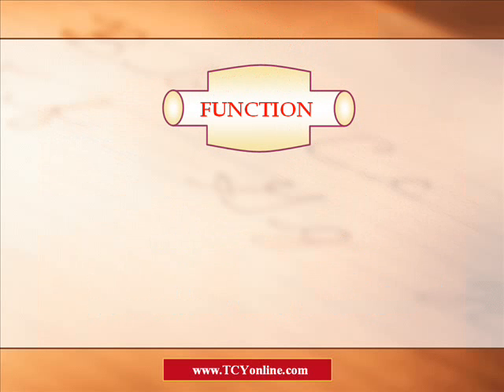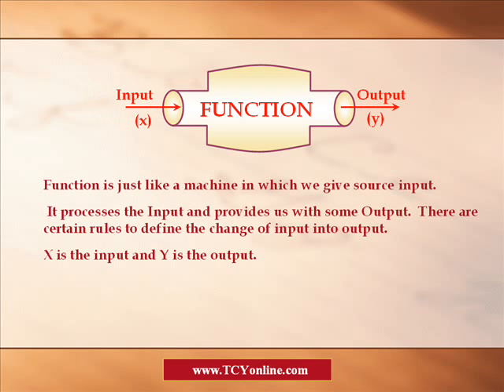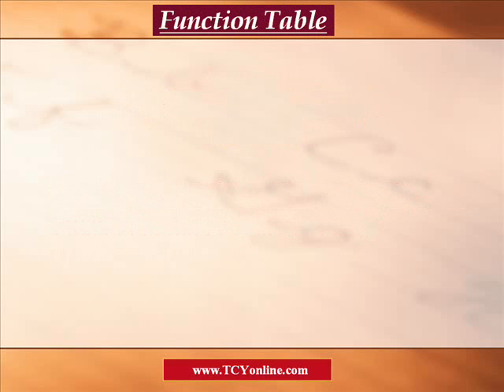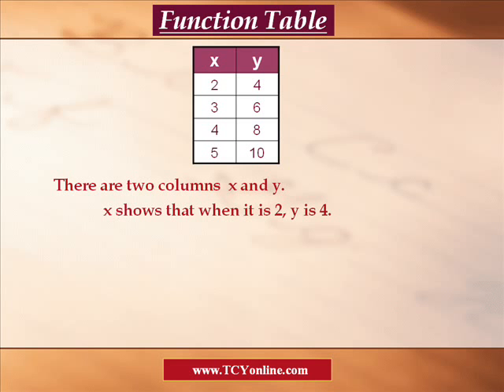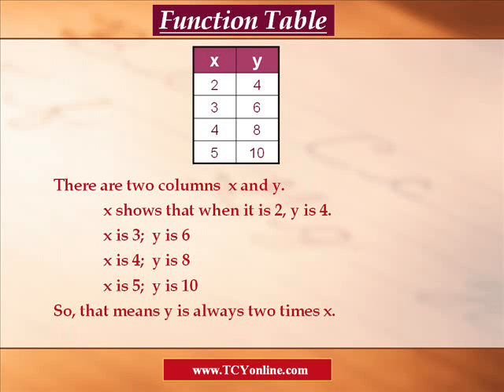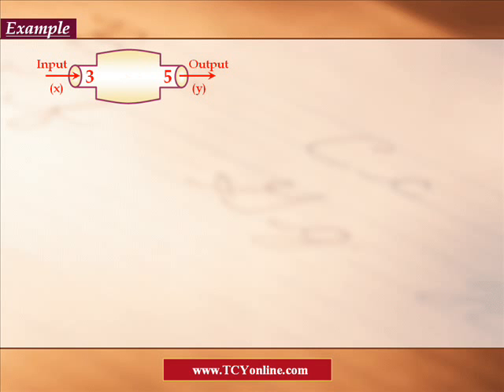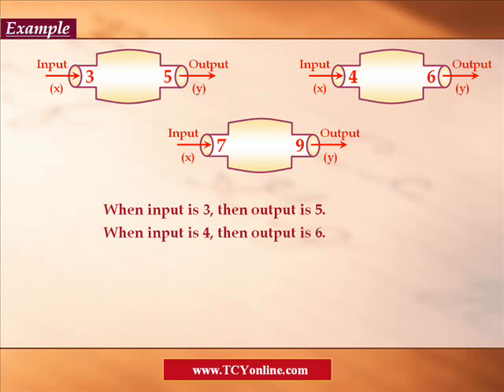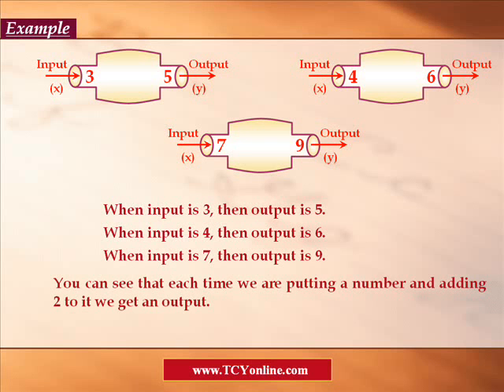Functions and functional tables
The concept of (Functions and functional tables) is explained by expert tutors at TCYonline.com which is an authority in online tutoring in Math and homework help to students from K-12. We also prepare students for SAT, GRE, GMAT, ACT and various state level exams like FCAT, ISAT, CAHSEE and many more. for more exciting videos, Free math worksheets, state assessment tests, games, puzzles and free trial session on any topic in Math.